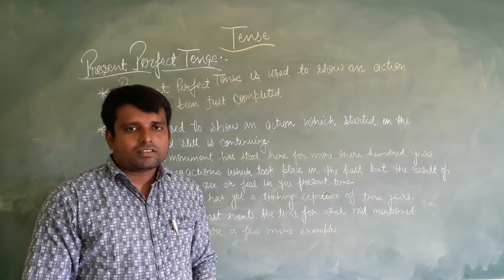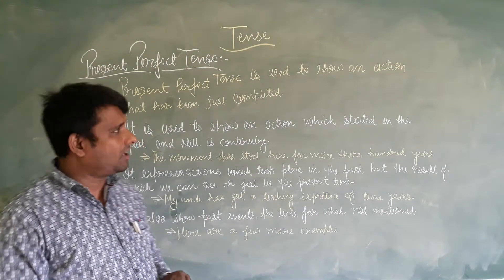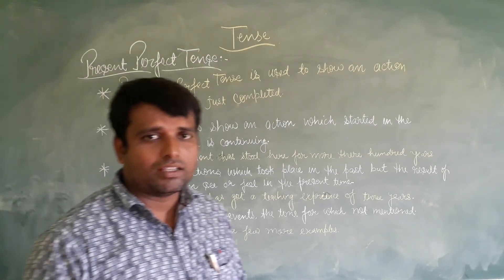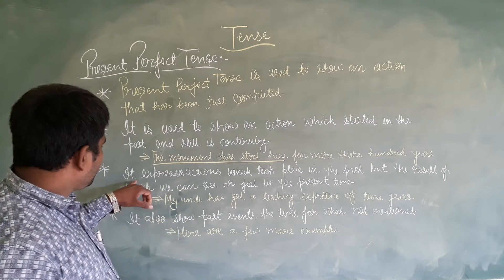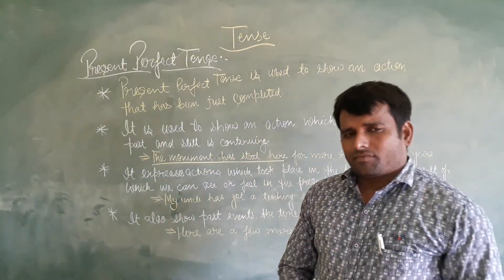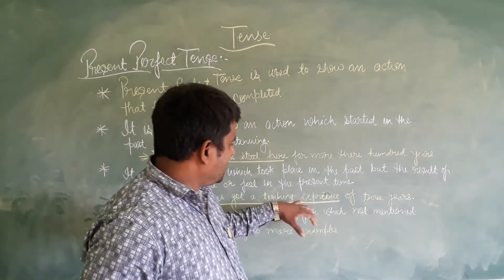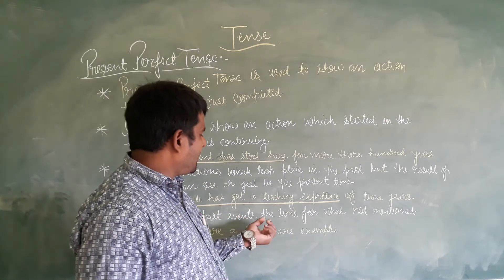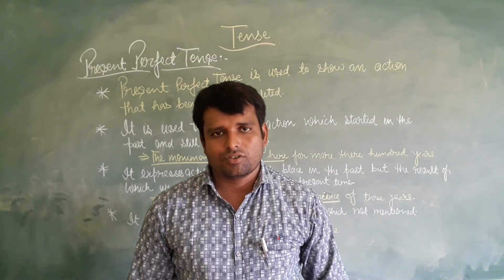Class VI & VII Online Class For English Grammar Present Perfect Tense